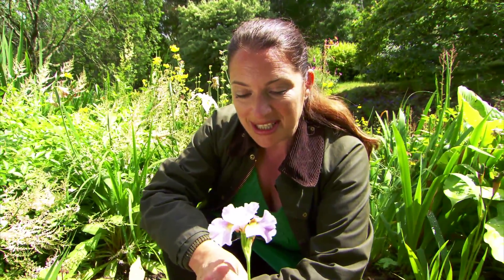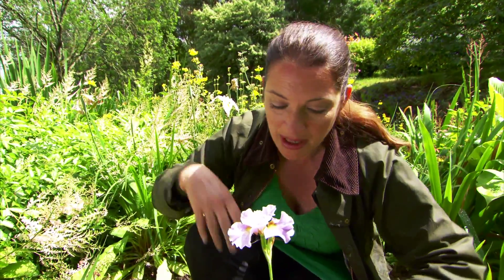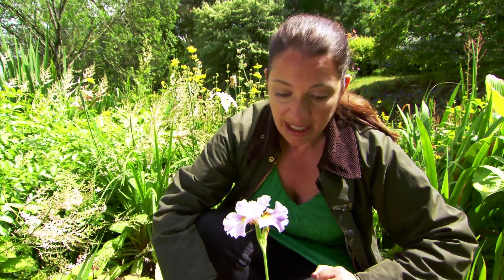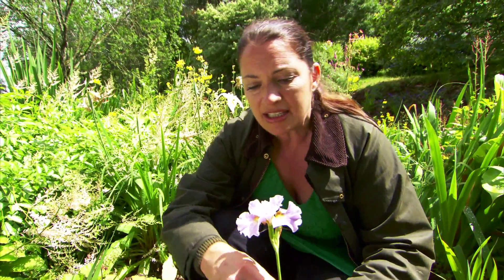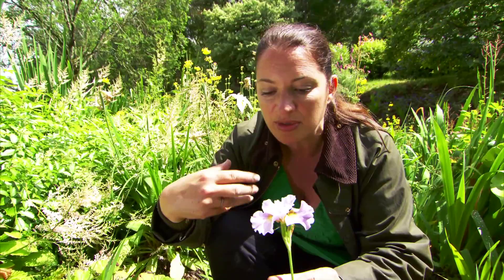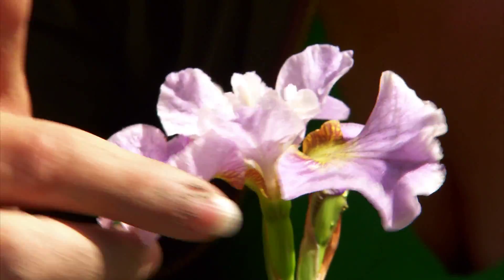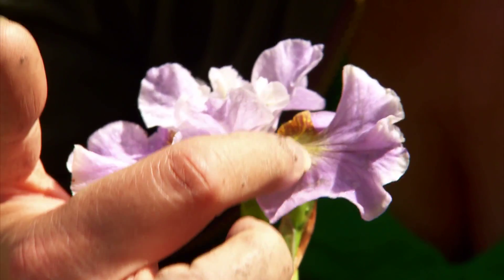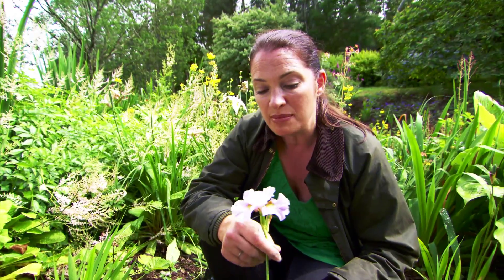Great British Garden Revival Series 2 - Episode 6 - "If you're new to Irises..."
Rachel De Thame offers us all a good starting point for Irises during her campaign

GREAT BRITISH GARDEN REVIVAL Irises and Grasses - Tuesday 13th January 7pm on BBC Two